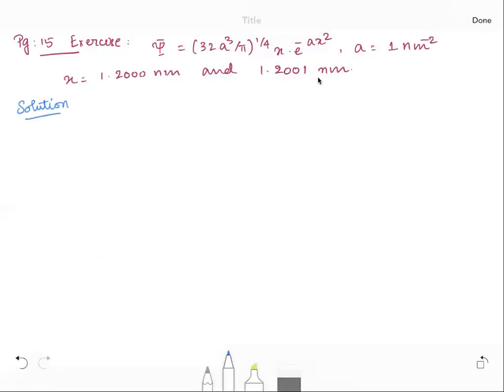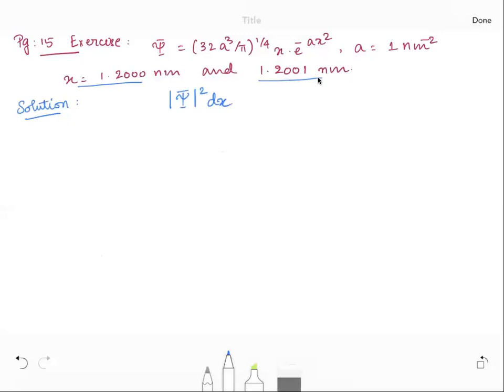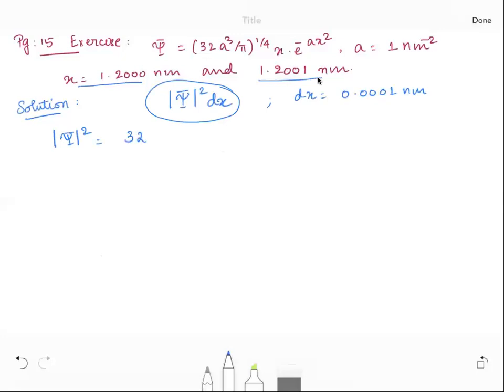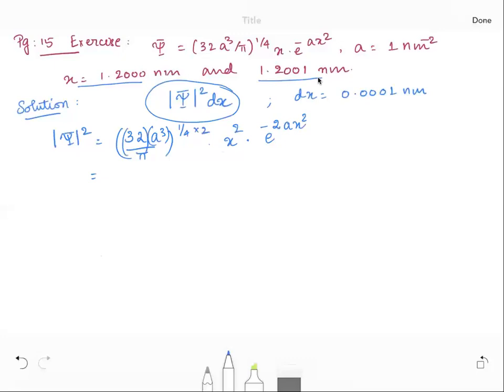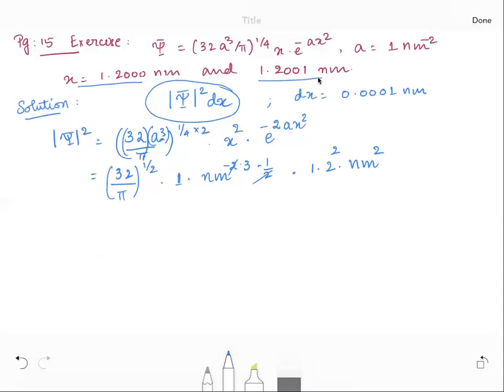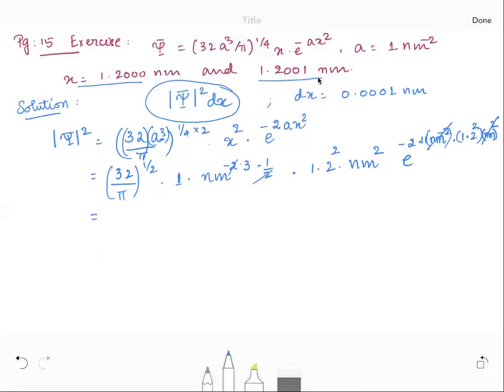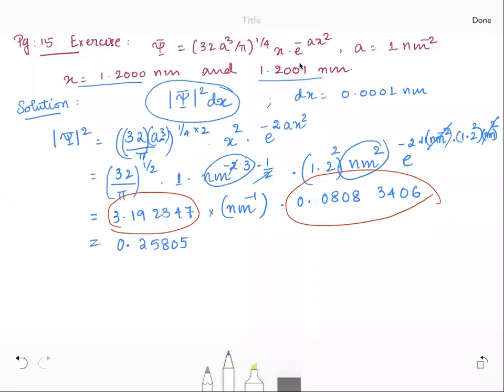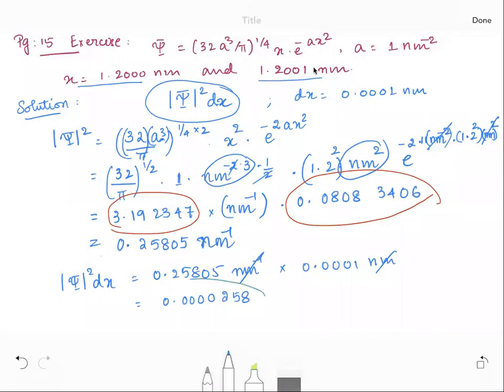Quantum Chemistry Levine 7th Edition: Chapter 1 - Pg. 15, Exercise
In a series of videos, I will be solving the questions of exercise problems in Quantum Chemistry, 7th edition, by Ira N. Levine. This is a video of me solving an exercise problem on Pg 15 of Chapter 1, The Schrodinger Equation. I tried my best to present a detailed solution to the problem. I will make sure to address all of your questions over the comments! I will be happy to make another teaching video clarifying your doubts. Hope you find this helpful! :)